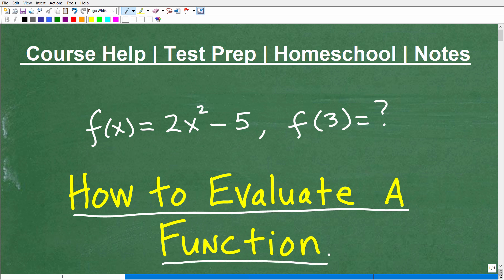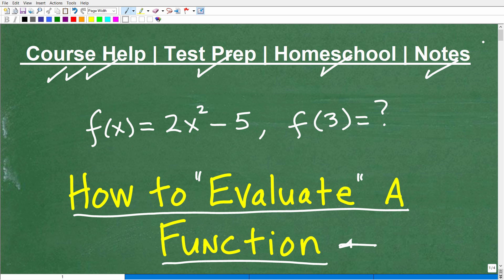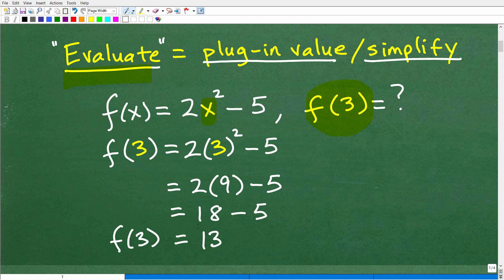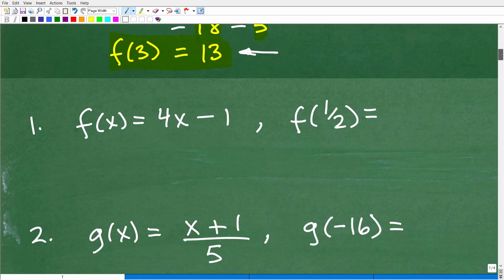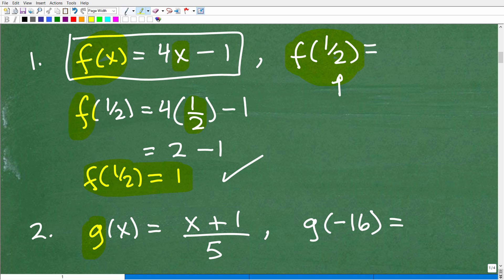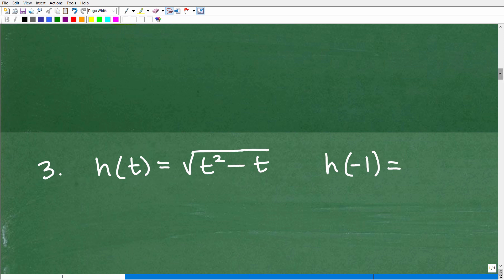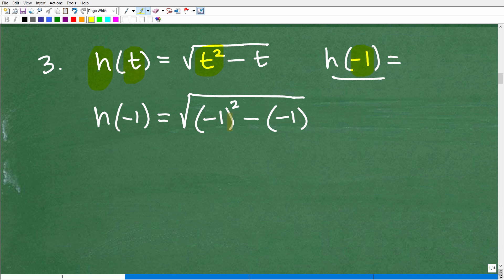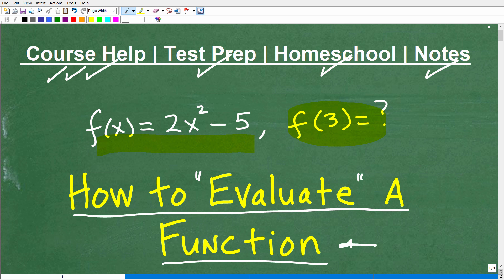How to Evaluate a Function – Basic Algebra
How to evaluate a function - basic algebra skill.  For more math help to include math lessons, practice problems and math tutorials check out my full math help program